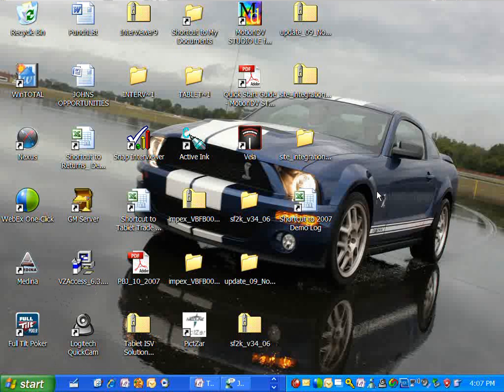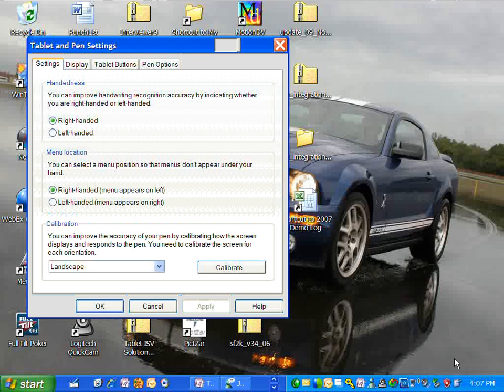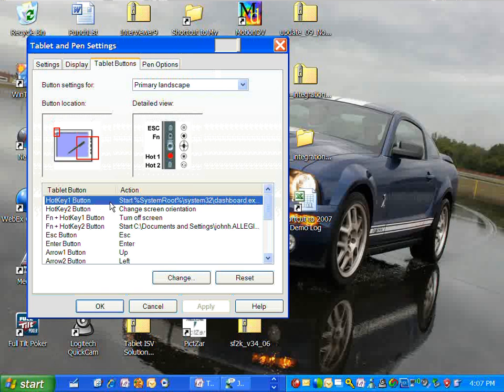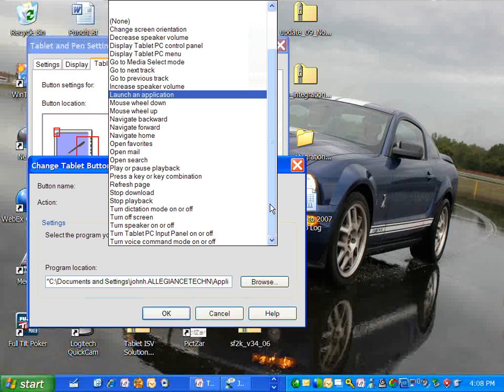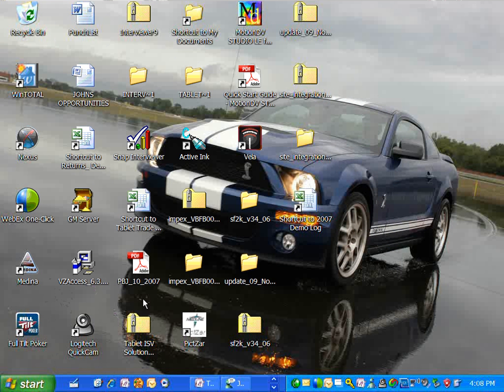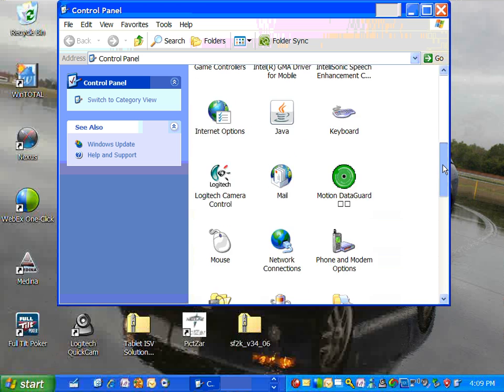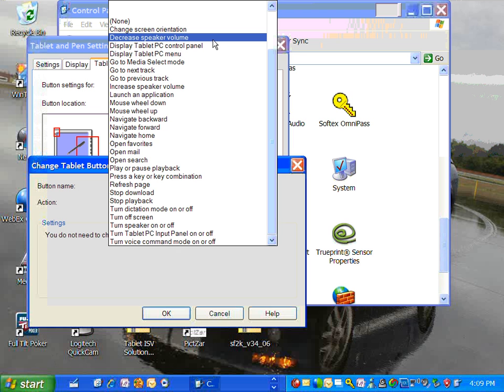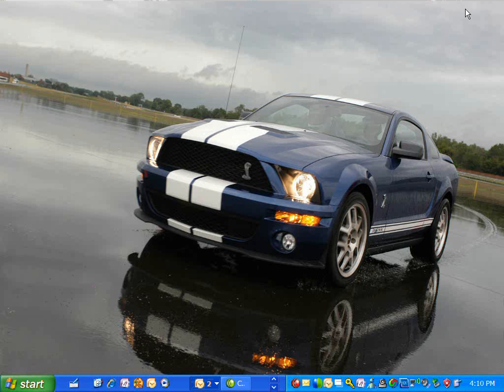Tablet PC Tips & Tricks: How to save power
use this tip to save power by turning off the screen.  Although this video was created on a Motion LE1700, any tablet PC running Windows can do the same thing.